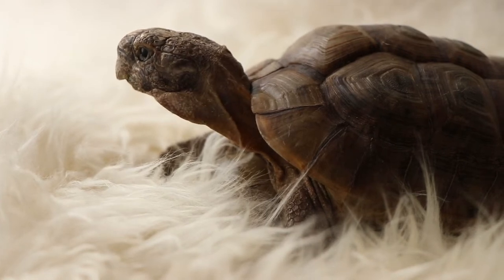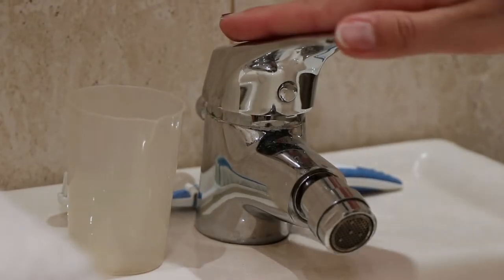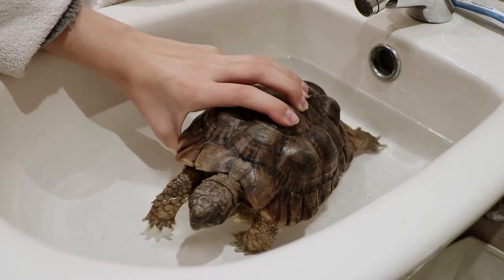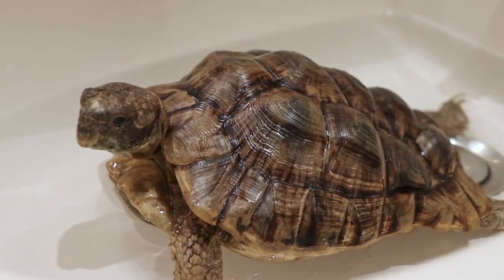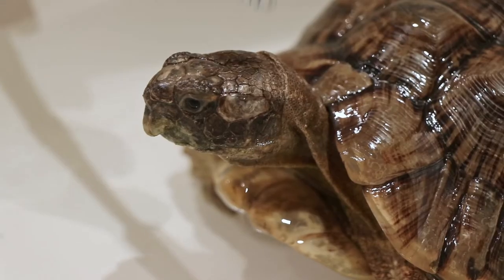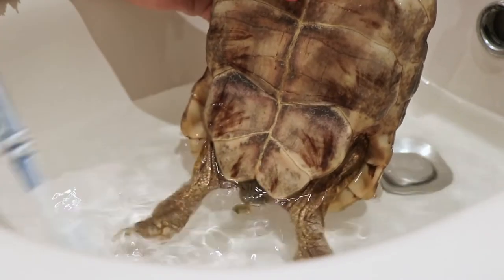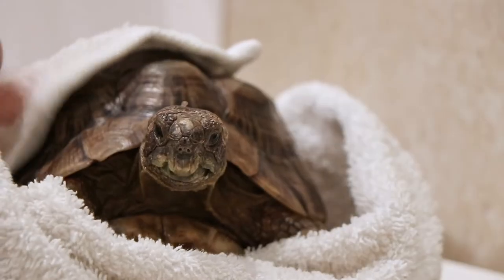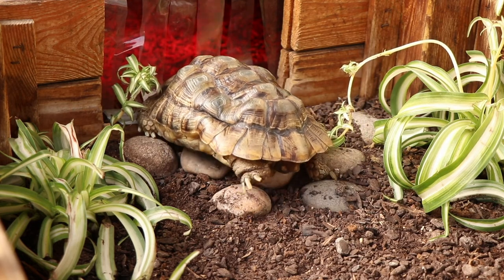How To Bathe Your Tortoise!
Track a wild shark, penguin, elephant, or sea turtle with a conservation-driven bracelet, and help to continue valuable wildlife research! 🌎

This video will teach you how to safely and properly bathe your tortoise.

Follow me for more updates on the animals and some extra behind the scenes action:

Useful links:
(it has loads of information on how to identify safe plants that your tortoise can eat and a bunch of other stuff)

Chapters:
00:00 - Intro
00:07 - Disclaimer
00:24 - Suplies
00:36 - Thing to avoid
00:49 - Preparing the bath
01:10 - Placing your tortoise
01:31 - Possible reactions to water
01:47 - Soaking
02:03 - Washing your tortoise
03:00 - Plastron cleaning
03:43 - Drying your tortoise
04:06 - Cleaning your supplies
04:25 - Putting it back in the enclosure
04:40 - Outro